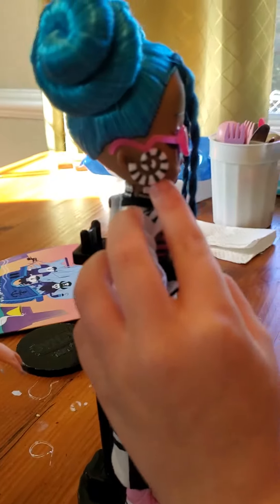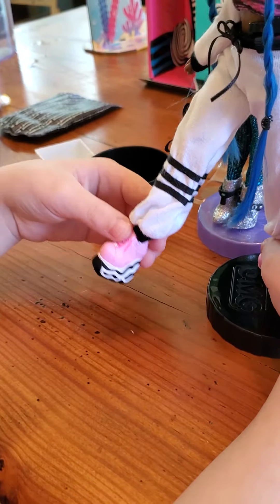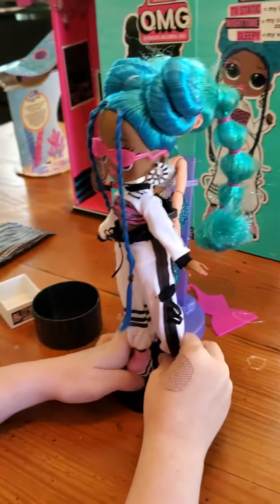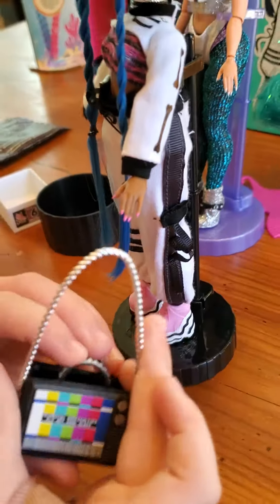Episode 7: New Toys!